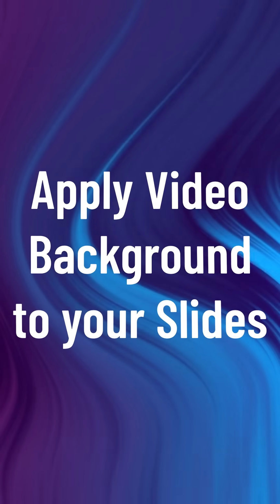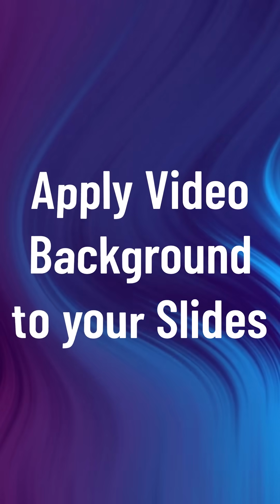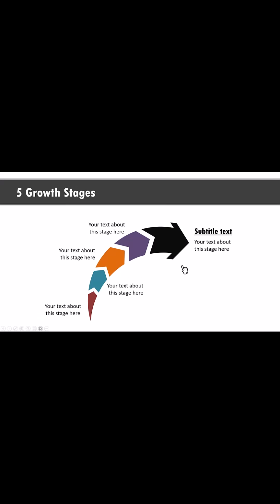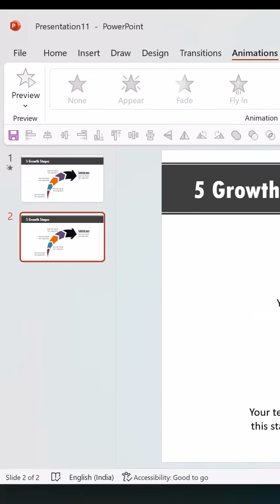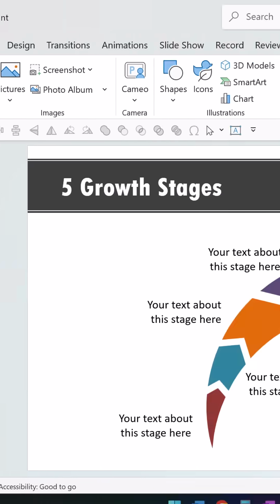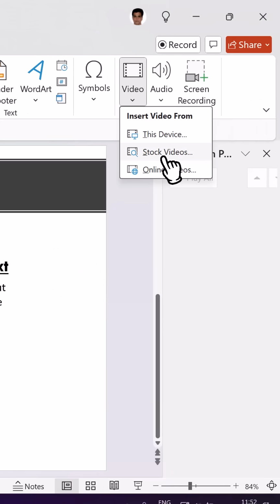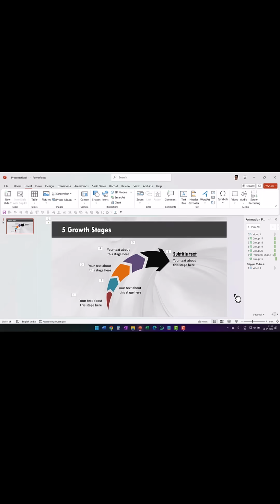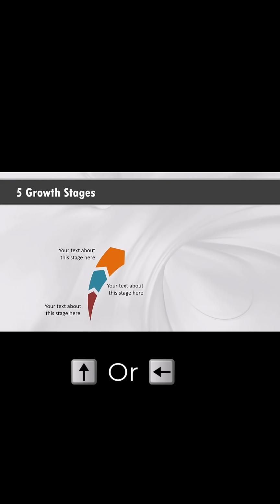You Won't Believe How Easy It Is to Add Video Backgrounds to Your Slides